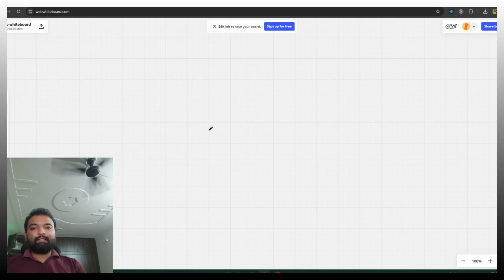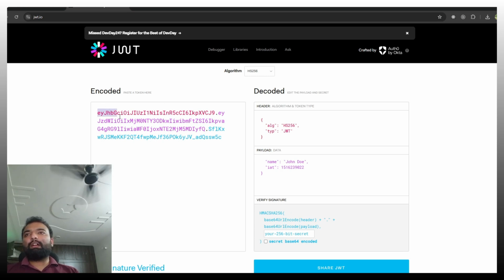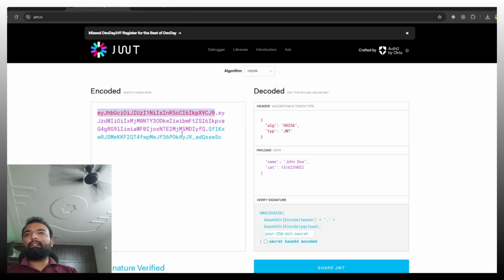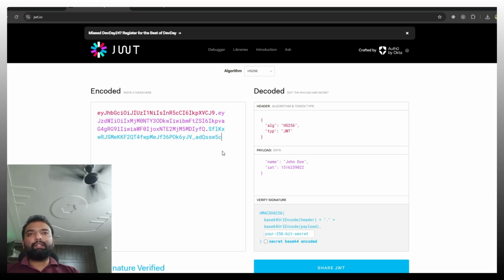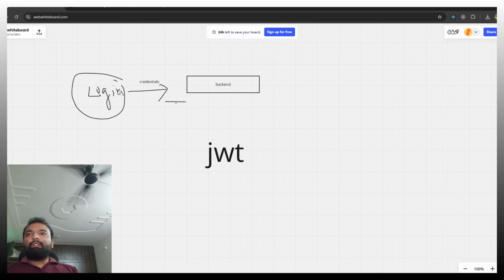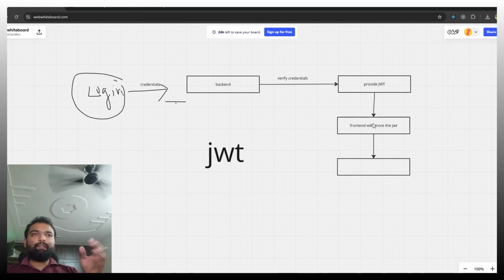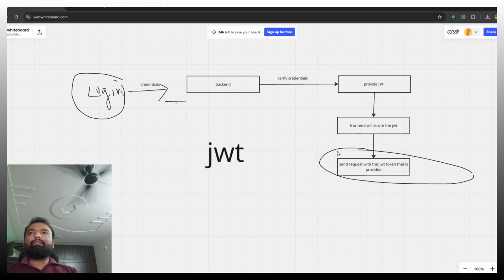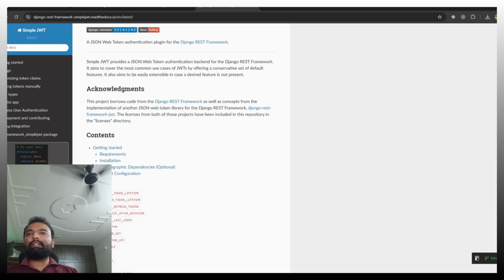Introduction to JWT